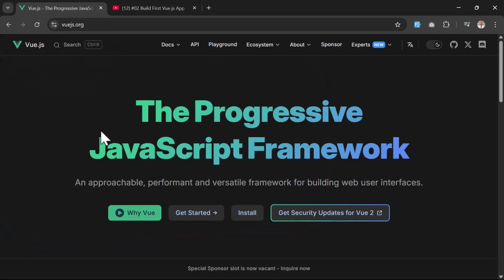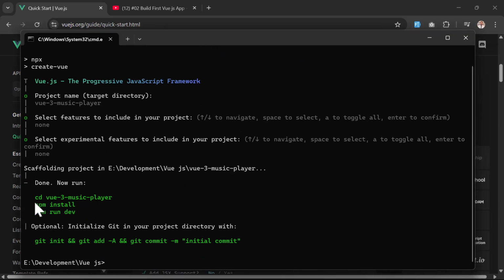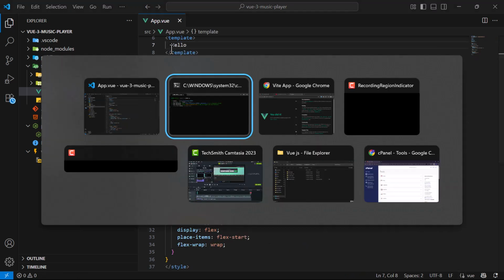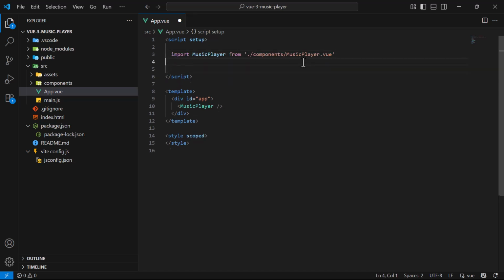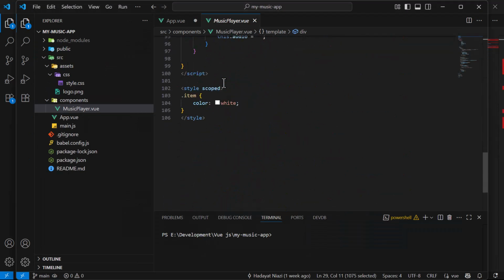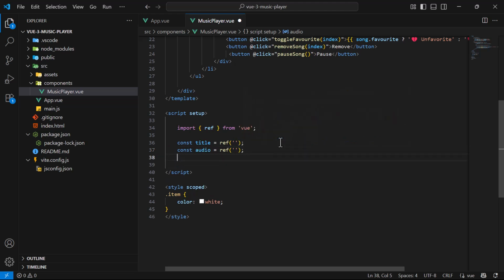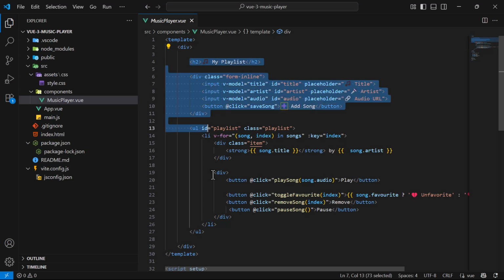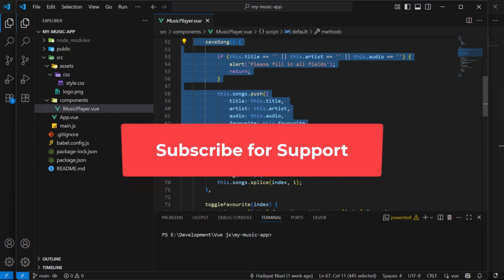#07 Build Music Player App in Vue 3